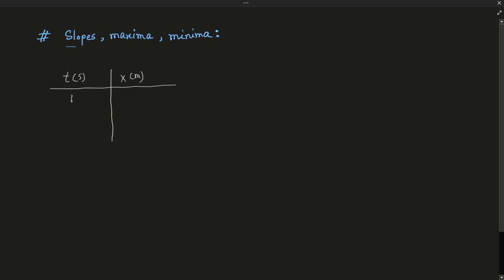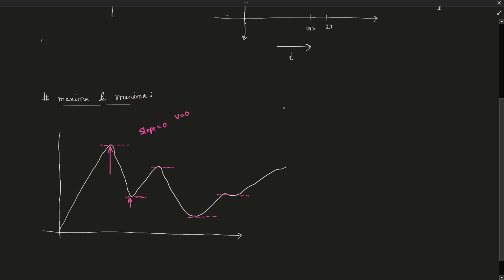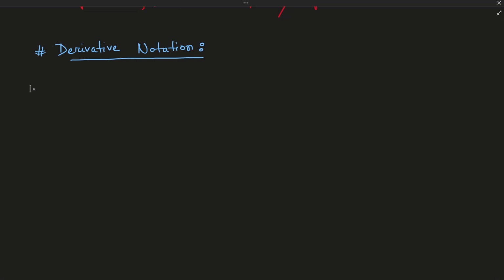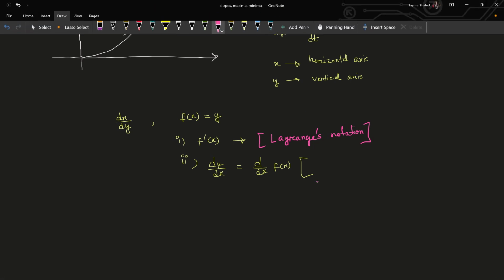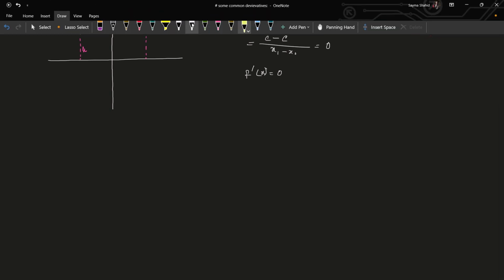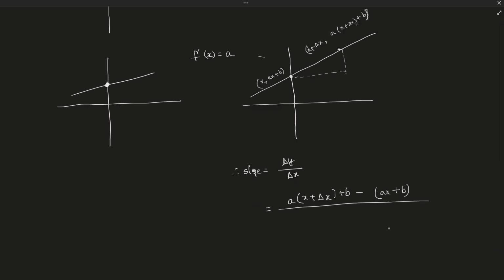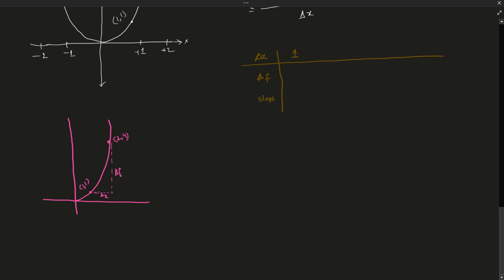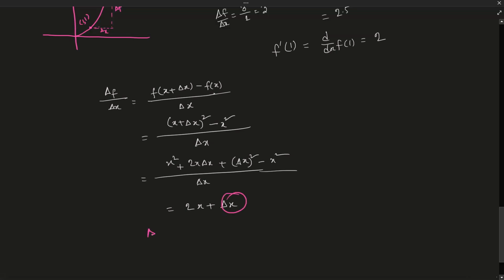calculus for ML_Day 2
Calculus is one of the fundamentals for machine learning in mathematical aspect. Today we discussed-
 maxima, minima, slope and derivatives.